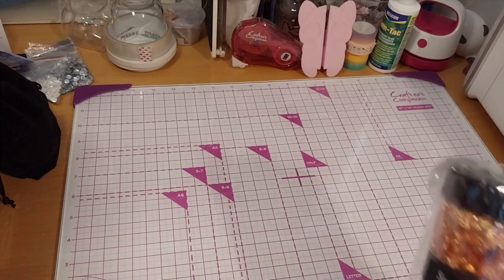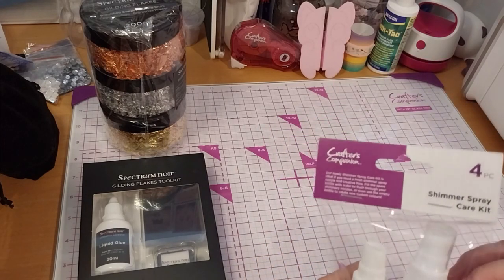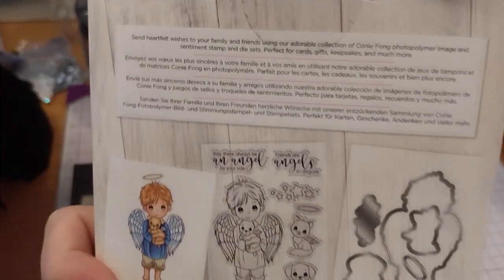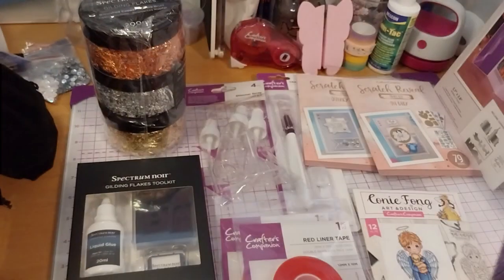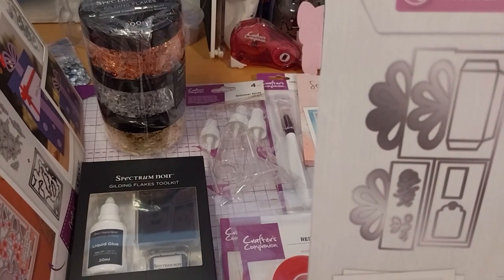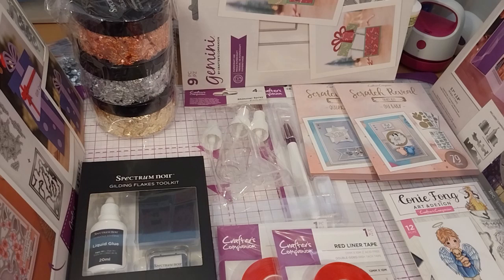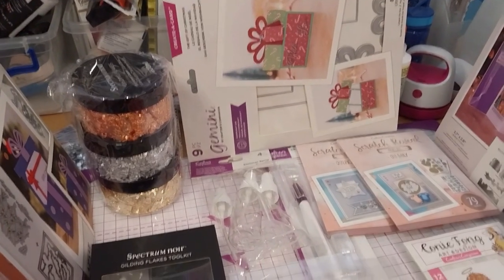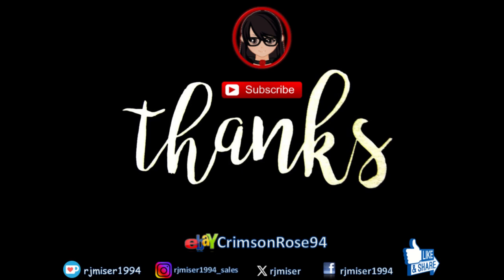My Crafter's Companion Craft Supplies Haul! 6